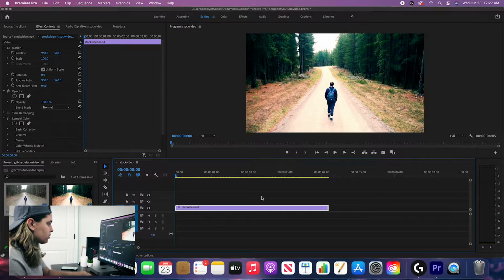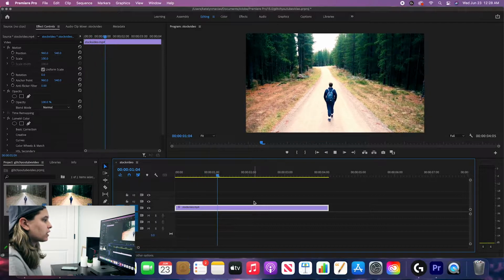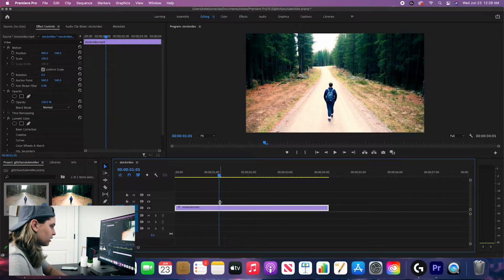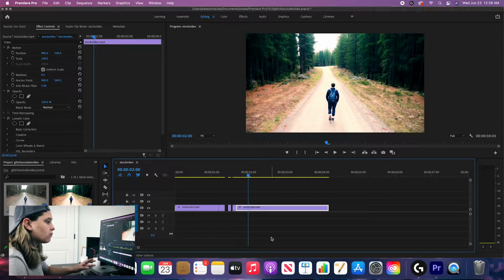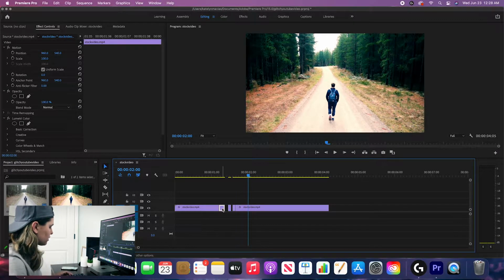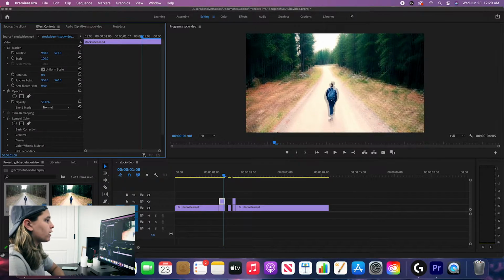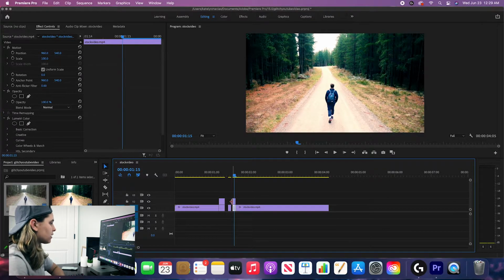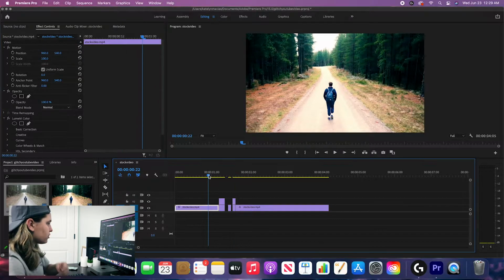How to do a FAST and EASY GLITCH EFFECT in Premiere Pro (no plug-ins!)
premierepro glitcheffect editing I show you how to do a super fast and easy glitch effect (I did it in 2 minutes) in premiere pro that looks really cool and doesn't require plug-ins! I show you step by step and also how you might apply it to your videos.

My camera gear:
•Canon 90D with 18-135mm lens

•Philips 288E2E 28" Frameless Monitor

•Logitech G502 Hero Gaming Mouse

•Havit HV-KB395L Keyboard

•Deity V-Mic D3

•Neewer carbon fiber handheld stabilizer

•Neewer NW 655 speedlight: Neewer

Camera bag:
•G-Raphy vintage waterproof bag